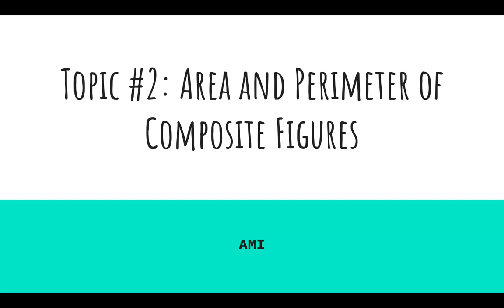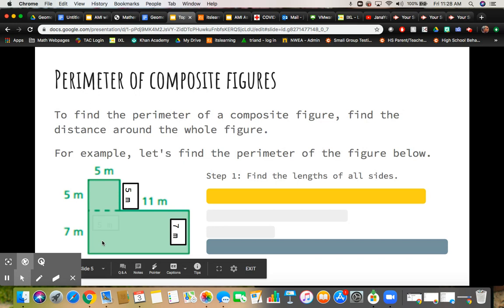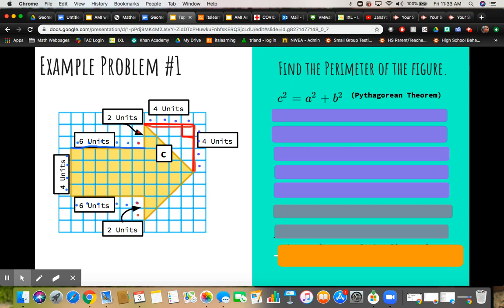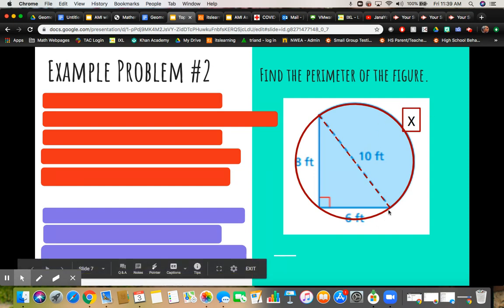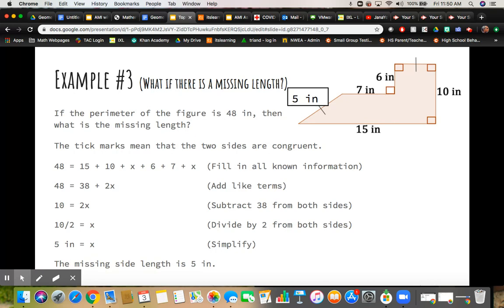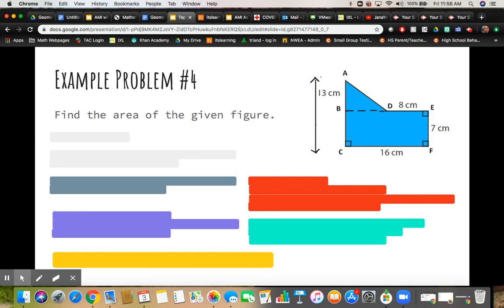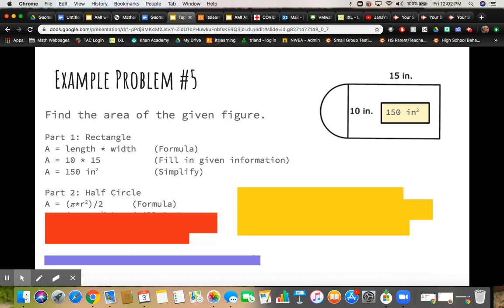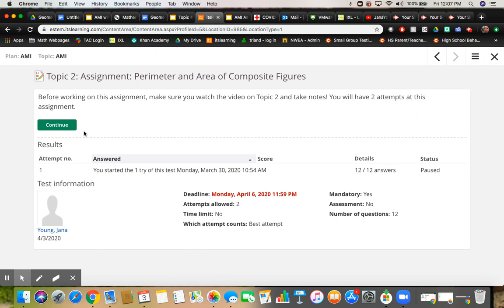AMI Topic #2 Video Lesson